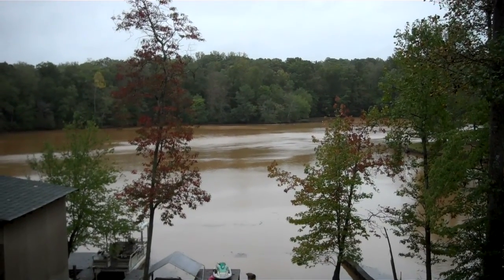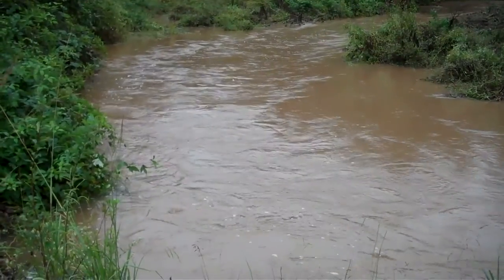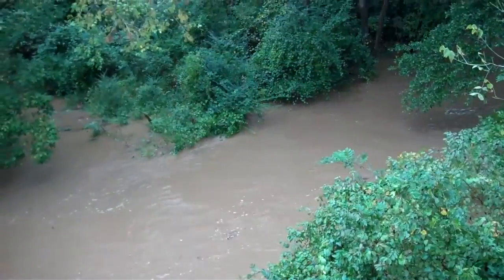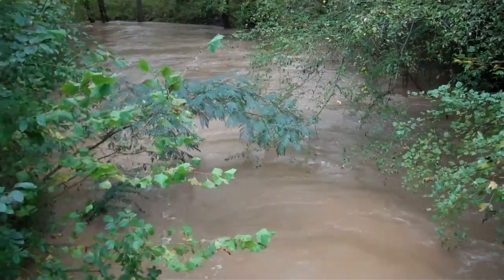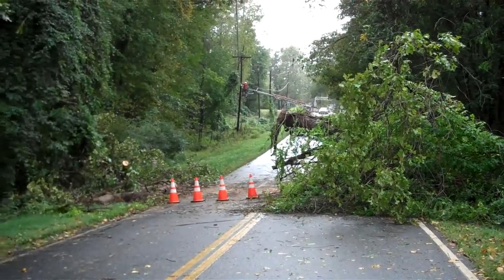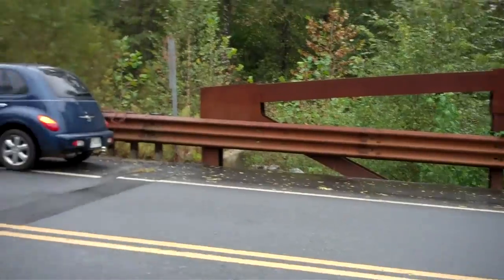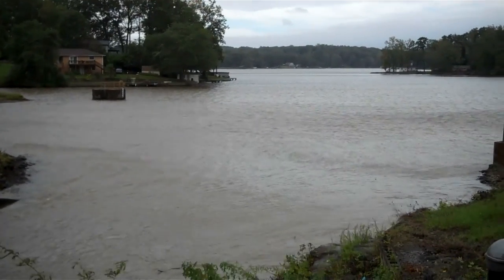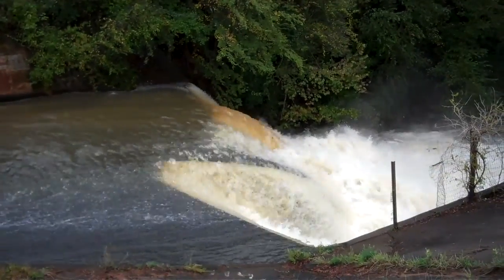Broadway Lake,Broadway Creek,Rocky River over flow after hard rain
Jimmy Gilstrap video